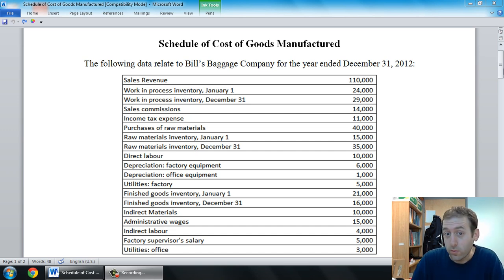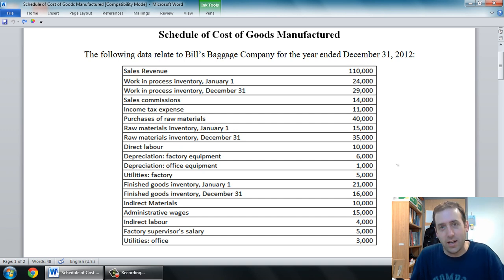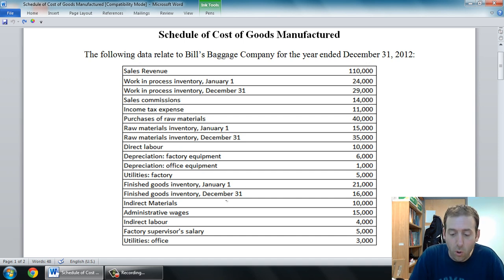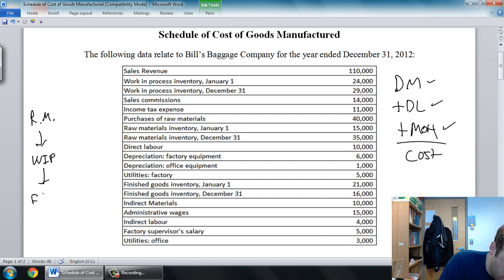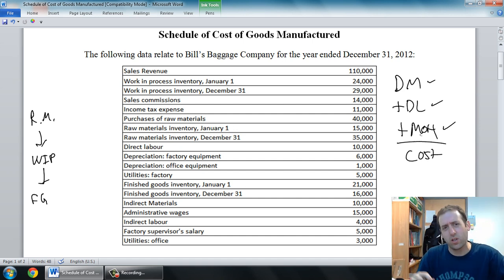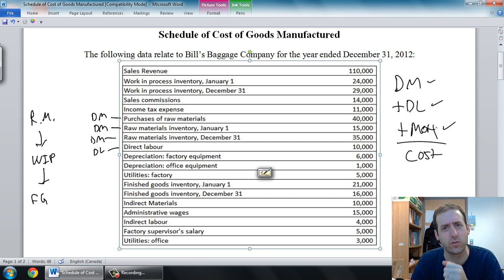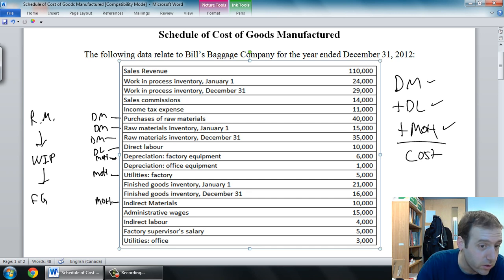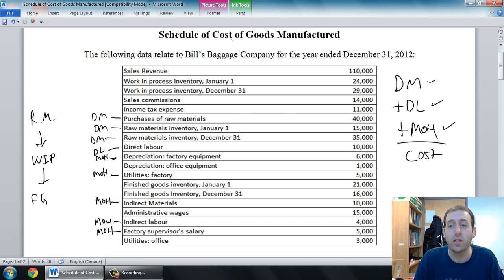Part 2 - Schedule of Cost of Goods Manufactured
In this series of videos we look at the schedule of cost of goods manufactured.  In part 1 of the series, we will learn critical definitions.  In parts 2 and 3, we will learn how to prepare the schedule of cost of goods manufactured.  In part 4 we will learn to prepare a schedule of cost of goods sold and an income statement.